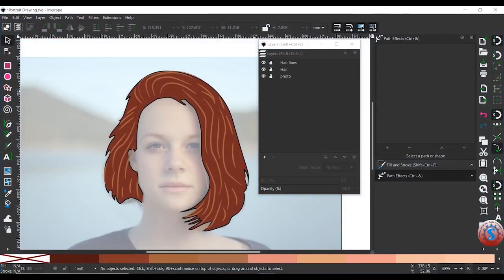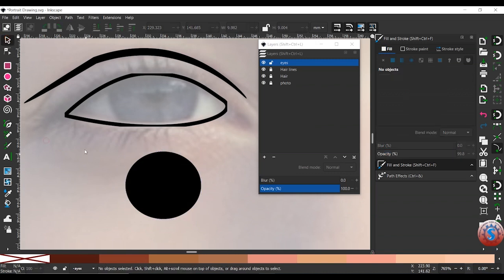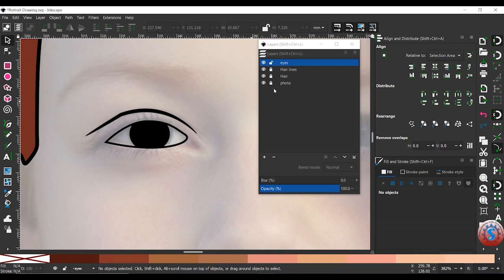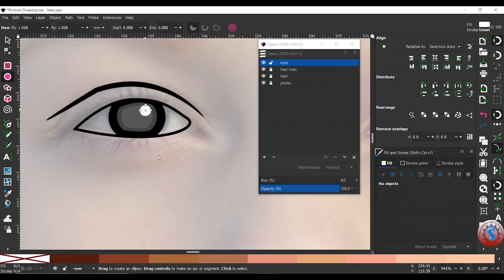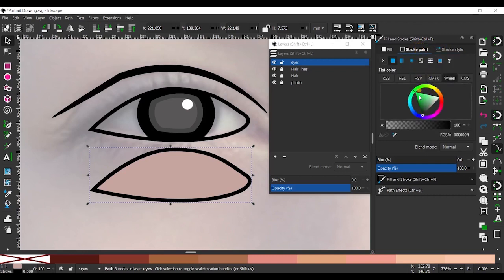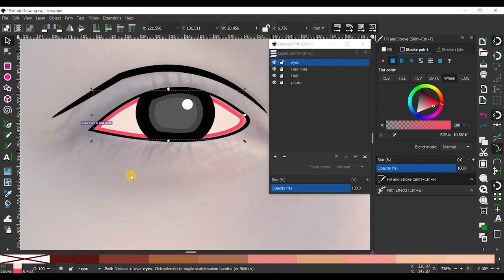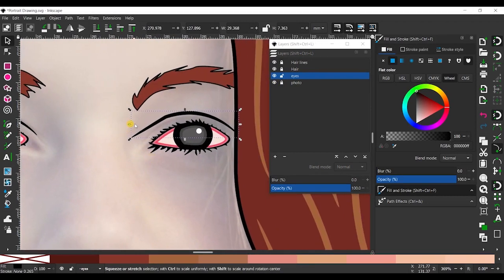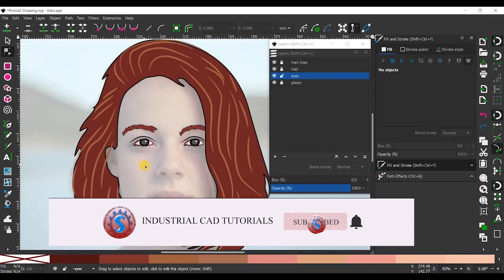HOW TO DRAW VECTOR EYES || STEP BY STEP PORTRAIT TUTORIAL || INKSCAPE || PART-2